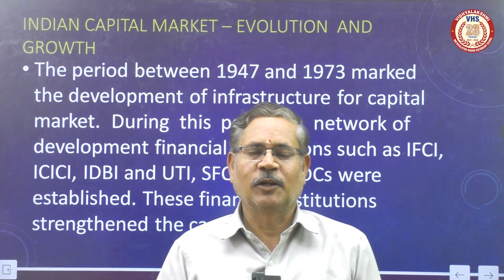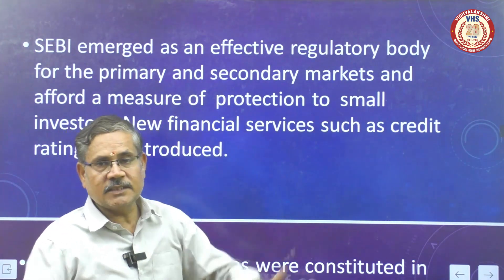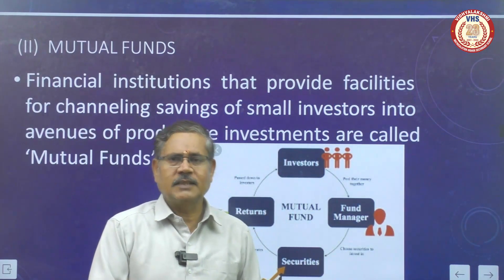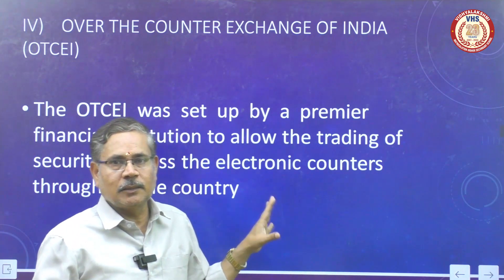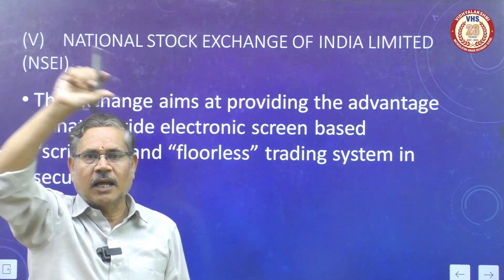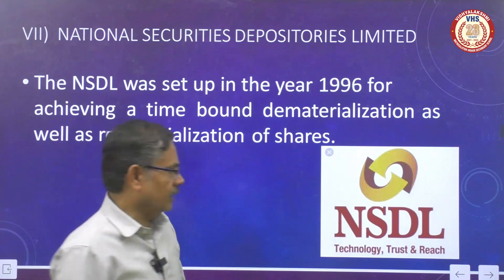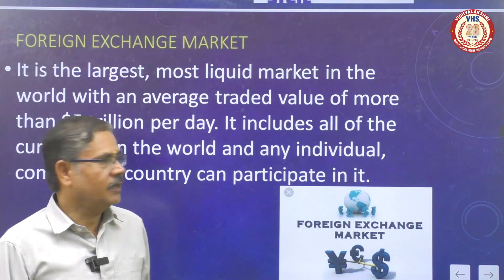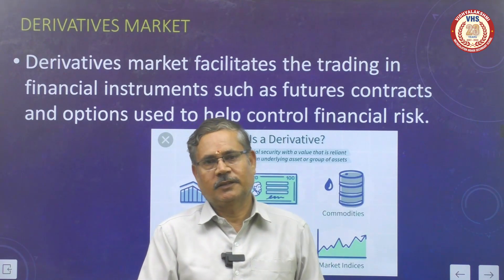🌸💥 CLASS XII/ CHAPTER-5/ COMMERCE/ CAPITAL MARKET